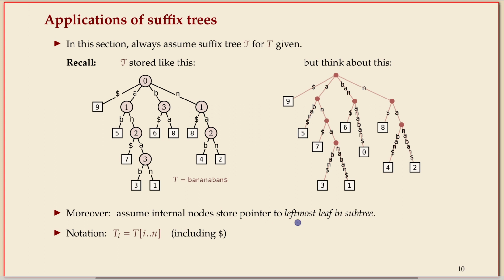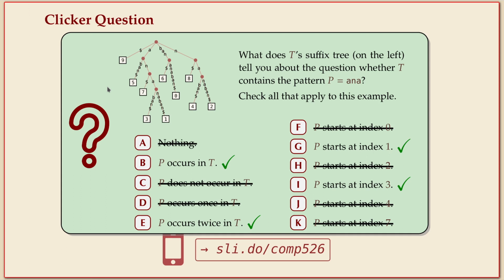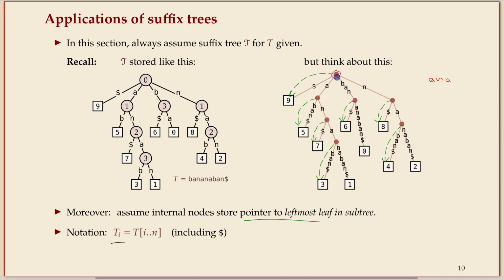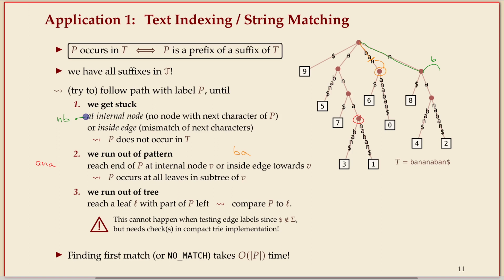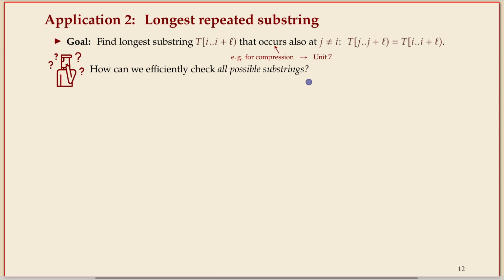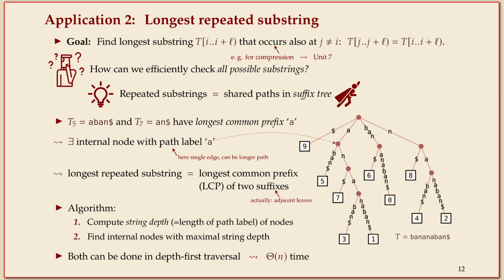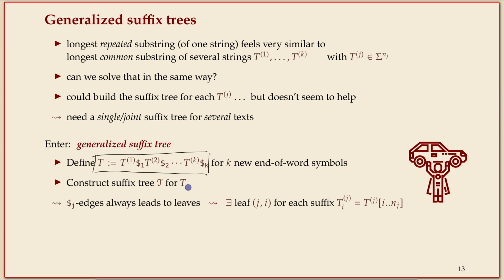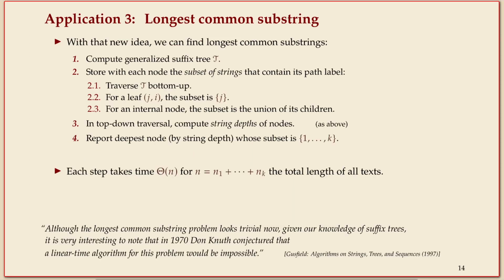COMP526 (Fall 2022) 6-3 §6.3 Applications of suffix trees